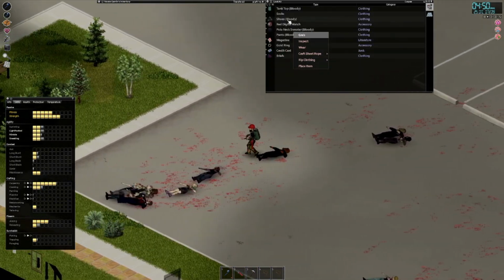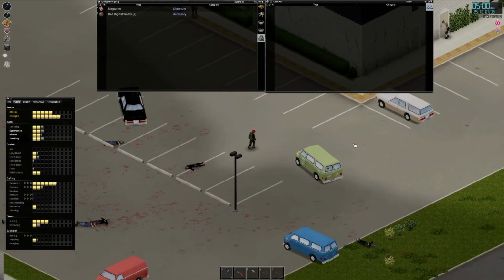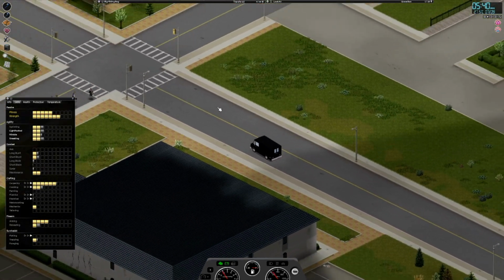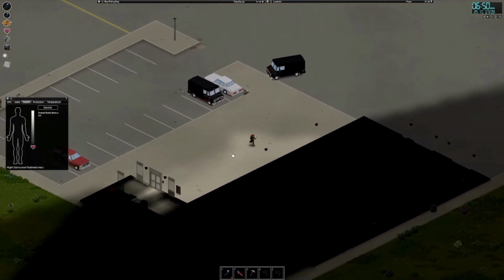Project Zomboid | Warehouse Revisited - Ep.11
We hit the other warehouse for some goodies.